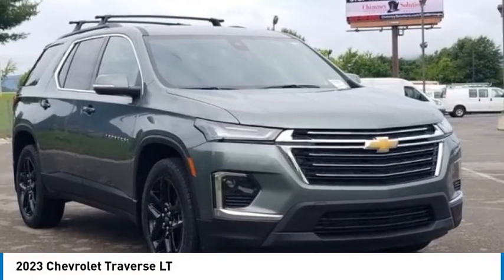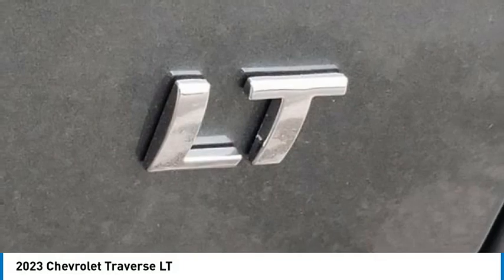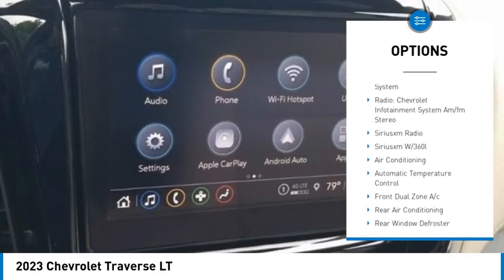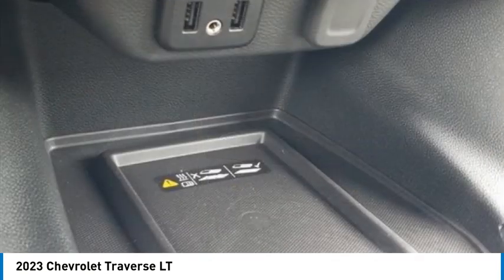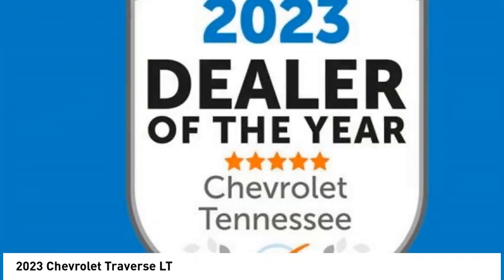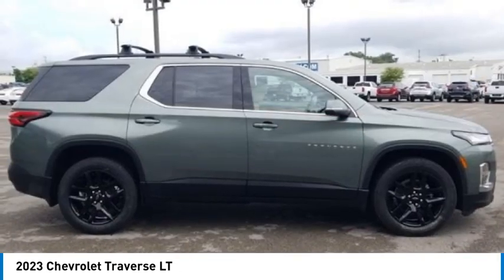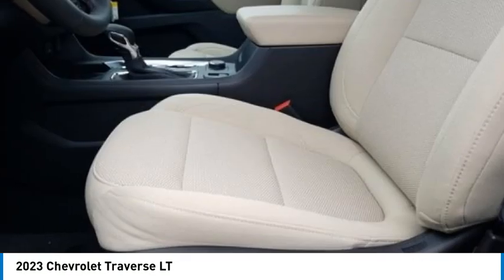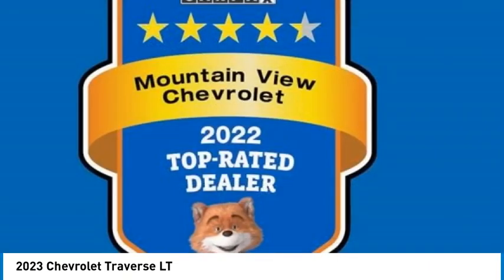2023 Chevrolet Traverse LT Silver Sage Metallic in Chattanooga T23313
310 E. 20th Street

Silver Sage Metallic 2023 Chevrolet Traverse 4D Sport Utility LT 1LT FWD 3.6L V6 SIDI VVT 9-Speed AutomaticbrbrTraverse LT 1LT, 4D Sport Utility, 3.6L V6 SIDI VVT, 9-Speed Automatic, FWD, Silver Sage Metallic, Jet Black/Chai w/Premium Cloth Seat Trim, 1st & 2nd Row All-Weather Floor Mats, 3rd Row All-Weather Floor Mats, 4.2 Multi-Color Enhanced Driver Instrument Display, ABS brakes, Alloy wheels, All-Weather Cargo Mat (LPO), Black Roof Rack Cross Rails, Compass, Convenience & Driver Confidence Package, Custom Molded Front & Rear Splash Guards (LPO), Electronic Stability Control, Emergency communication system, Exterior Parking Camera Rear, Front dual zone A/C, Heated door mirrors, Heated Driver & Front Passenger Seats, Heavy-Duty Cooling System, Illuminated entry, Interior Protection Package (LPO), Low tire pressure warning, Preferred Equipment Group 1LT, Radio: Chevrolet Infotainment 3 Plus System, Rear Power Liftgate, Remote keyless entry, Remote Start, SiriusXM w/360L, Traction control, Trailering Assist Guidelines, Trailering Equipment, Universal Home Remote, Wheels: 20 Gloss Black Painted Aluminum (LPO), Wheels: 20 x 8 Aluminum Transit.brbrbrProudly Serving: Chattanooga, Lookout Mountain, Ringgold, Graysville, Walden, Dalton, Huntsville, Nashville, Murfreesboro, Knoxville, Cookeville, Rome, Atlanta, Lynchburg, Cleveland, Dayton, and all of greater Tennessee, Georgia and Alabama.